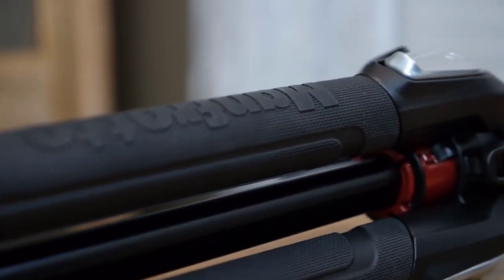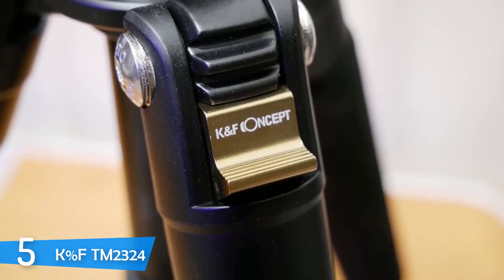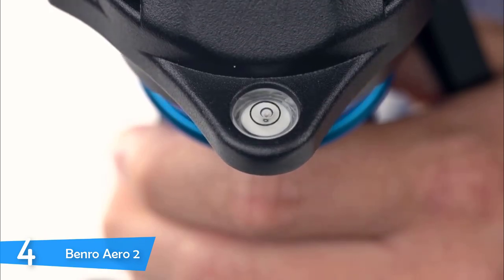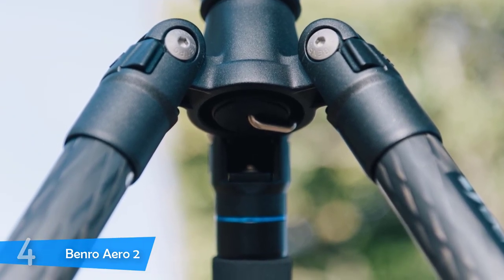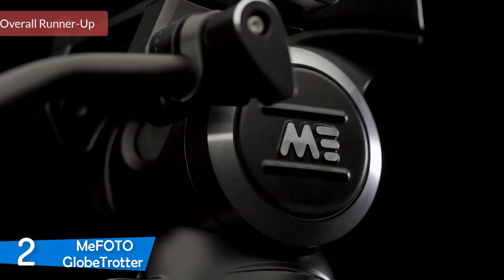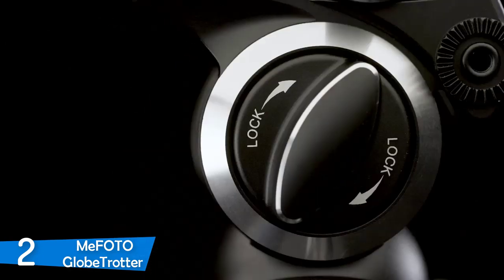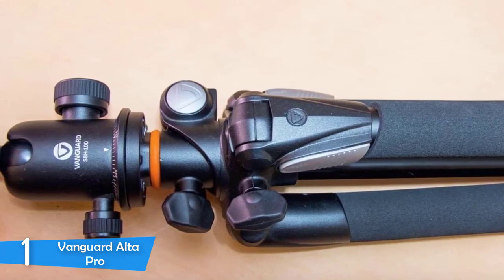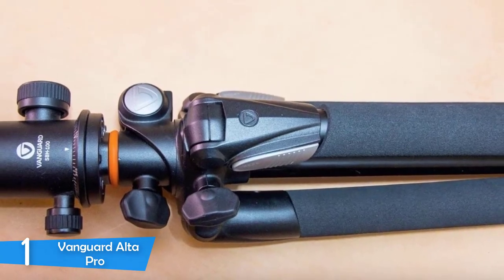Best Tripods in 2019 - The Top 5 Tripods For DSLR & Smartphones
► Links to the best tripods we listed in this video:

► 5. K&F TM2324
► 4. Benro Aero 2
► 3. Manfrotto 055
► 2. MeFOTO GlobeTrotter
► 1. Vanguard Alta Pro
►UK Links◄
► 5. K&F TM2324
► 3. Manfrotto 055
► 2. MeFOTO GlobeTrotter
►CA Links◄
► 5. K&F TM2324
► 3. Manfrotto 055
► 2. MeFOTO GlobeTrotter
►GER & EU Links◄
► 5. K&F TM2324
► 3. Manfrotto 055
► 2. MeFOTO GlobeTrotter

In this video, we listed the 5 best tripods in the market for this year. I made this list based on my personal opinion and i tried to list them based on their price, quality, durability and more.

10BestOnes is a participant in the Amazon Services LLC Associates Program, an affiliate advertising program designed to provide a means for sites to earn advertising fees by advertising and linking to Amazon.com. As an Amazon Associate I earn from qualifying purchases.